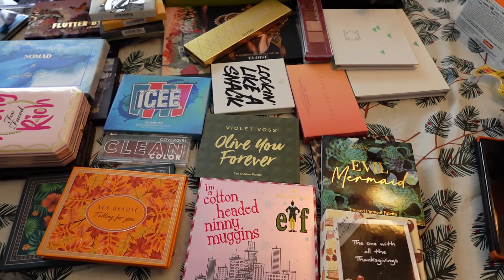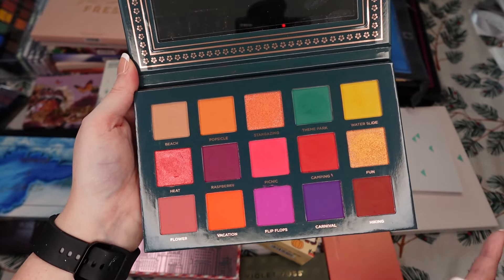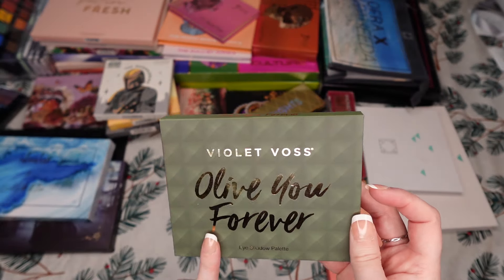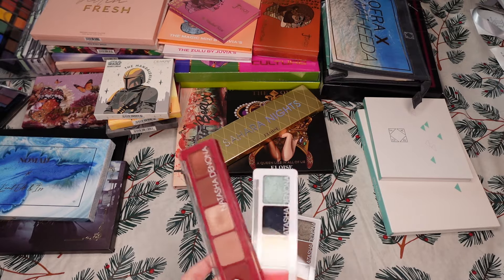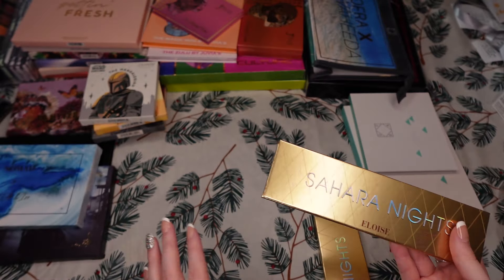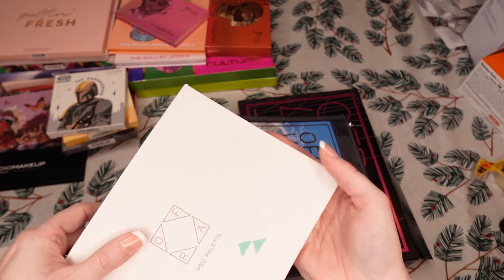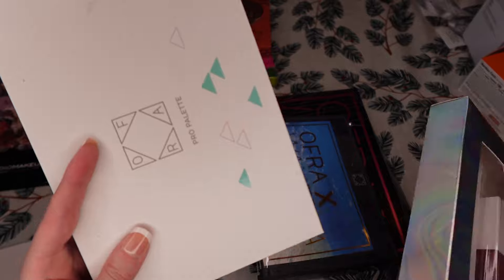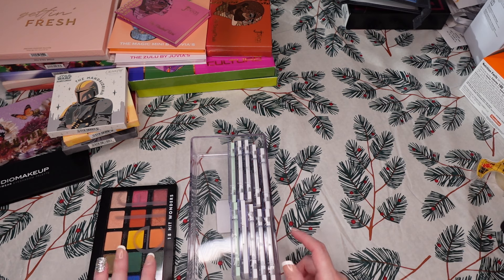Full Eyeshadow Collection Review & Declutter! 60+ Eyeshadow Palettes!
Grab a snack and let's dig into my collection!